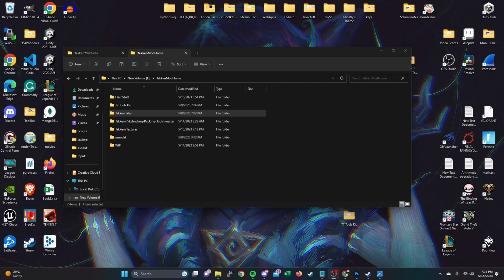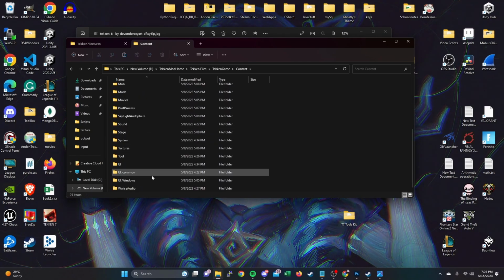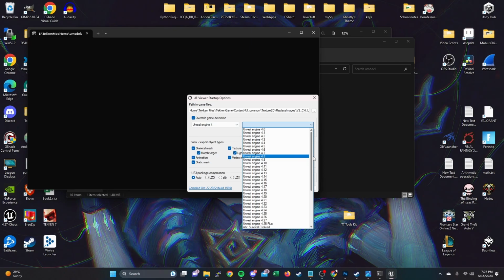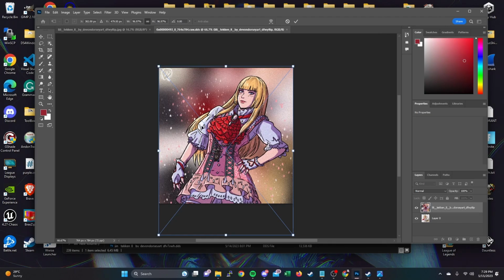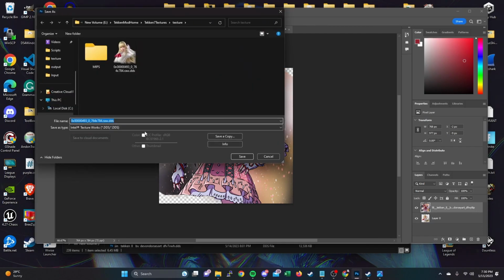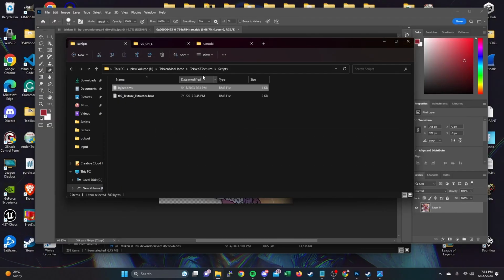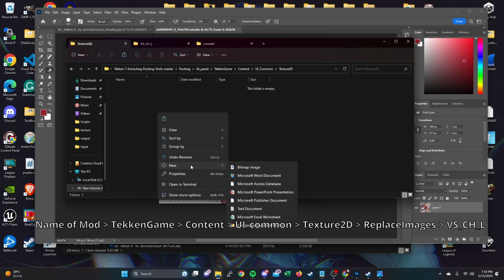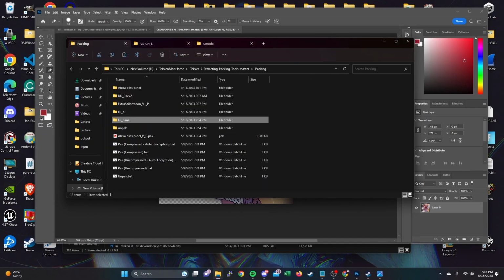10-Minute Tekken 7 Mod Tutorial: Custom Character Panels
In this 10-minute tutorial, I'll show you how to create custom character panels mod for your Tekken 7 game. With this mod, you can design and personalize your character panels, making your gameplay even more unique and enjoyable. You'll need some basic software and skills to get started, but the process is relatively easy and straightforward. I'll guide you through all the steps, provide tips and tricks along the way, and help you avoid common mistakes. First, we'll cover the basics of modding Tekken 7 and how it works. Then, I'll show you how to create your custom character panel using Adobe Photoshop and how to import it into the game. I'll also provide you with some inspiration and design ideas for your character panels, so you can unleash your creativity and create something truly unique. By the end of this tutorial, you'll have your own custom character panel mod, ready to take your Tekken 7 game to the next level. So let's get started!